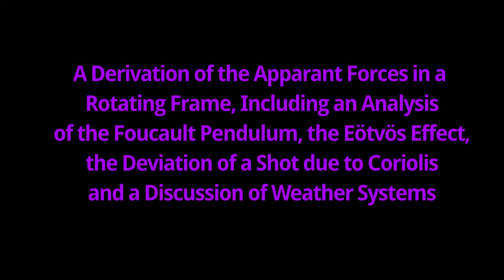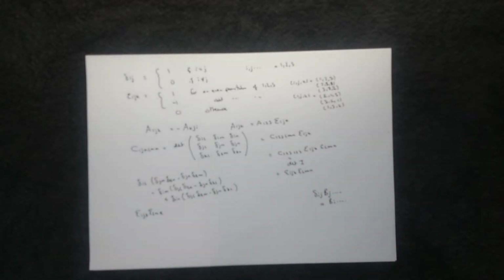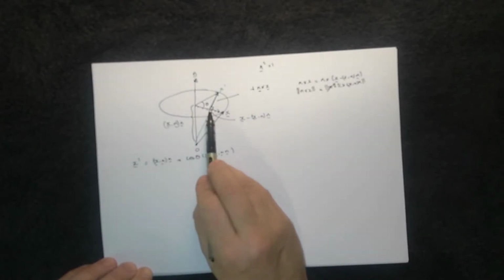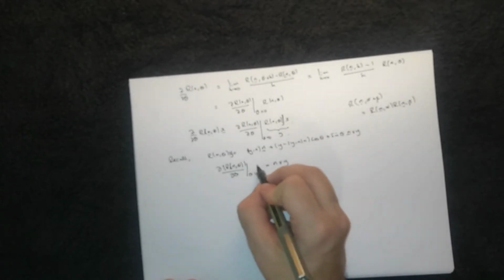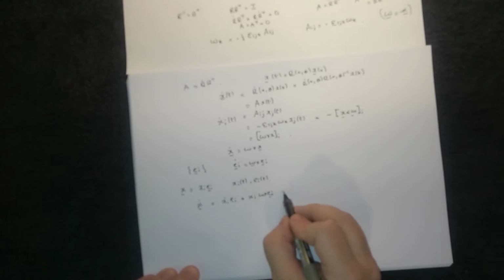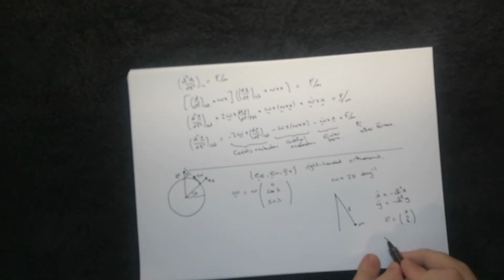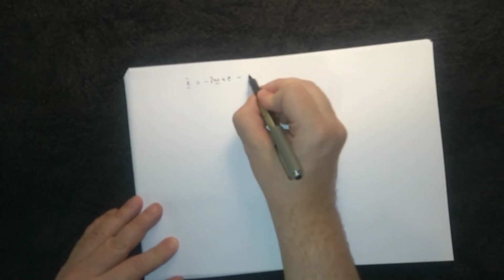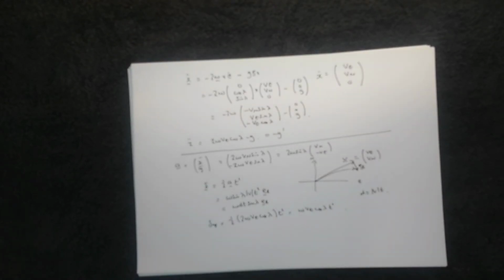Deriving Coriolis: The Foucault Pendulum and the Eötvös Effect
Starting from first principles, we derive the equations of motion is a rotating coordinate system. In so doing, we derive expressions for the coriolis, centrifugal and Euler accelerations. We the analyse the Foucault pendulum, showing that the rate of rotation is (2π sin λ) day⁻¹. We show that the effective gravitational acceleration decreases with movement East and increases when moving West.  The results are applied to the trajectory of a bullet and finally we explain why hurricanes rotate clockwise in the Northern hemisphere but storms in the Southern hemisphere rotate anticlockwise.